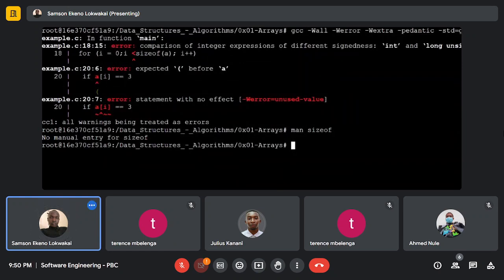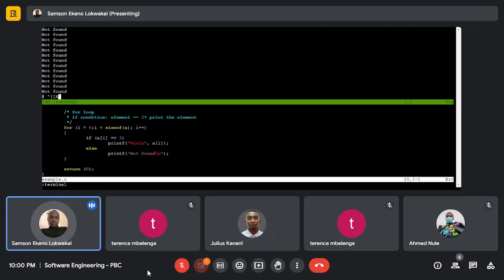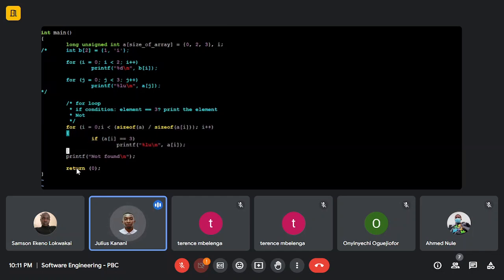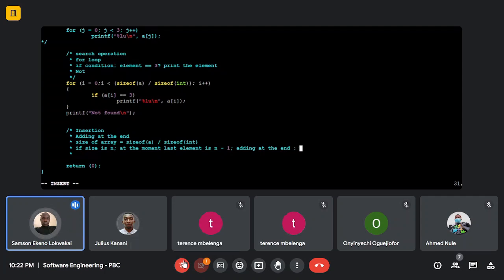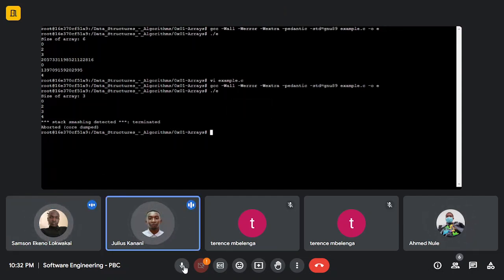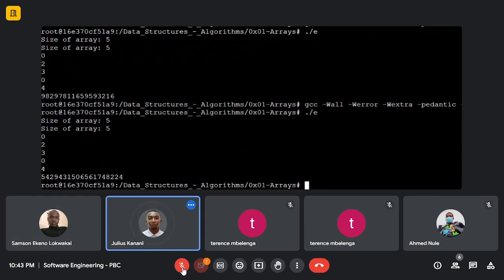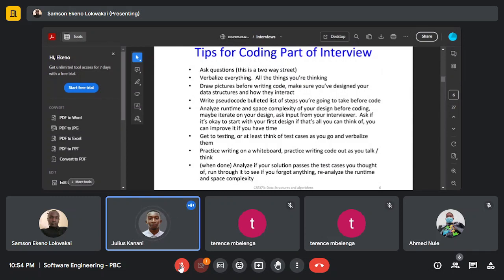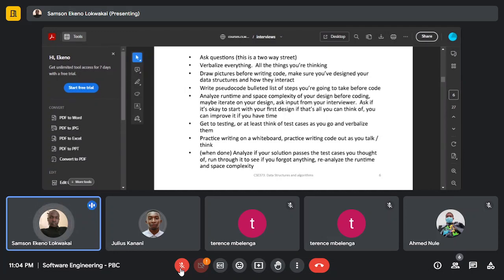Introduction to Arrays In C prgramming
This session was an Introduction to Data Structures where we decided to start with Arrays then next strings and finally Pointers before we jump Into more complex stuff, If you have a question feel drop them in the comment section and we'll get back to you, Thank you.